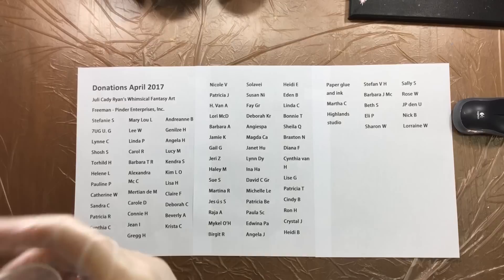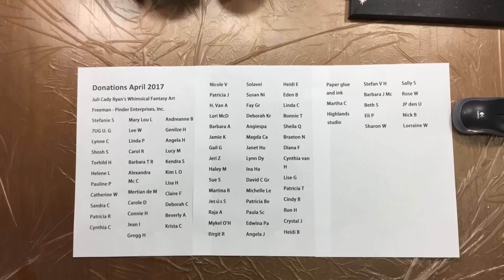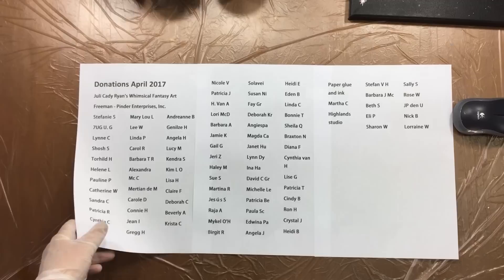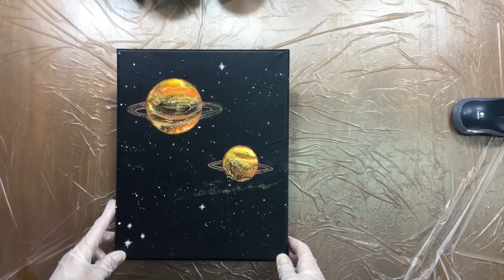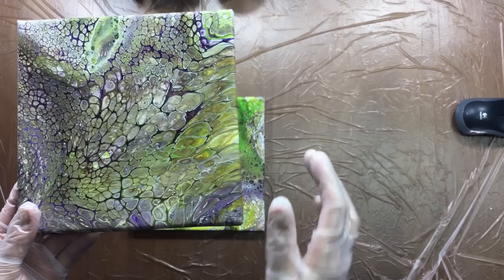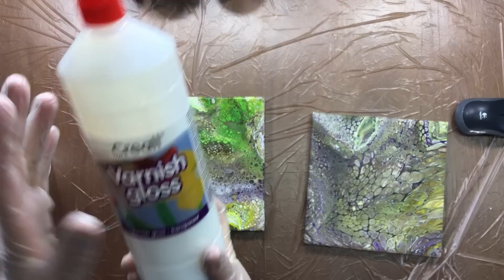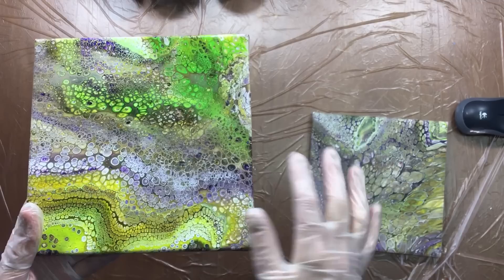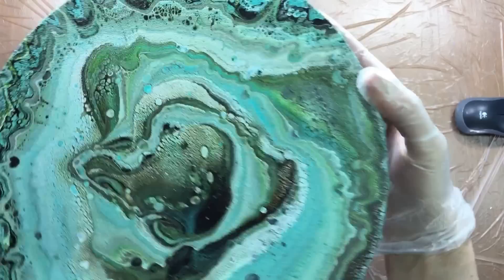( 113 ) Acrylic pouring on a budget and the biggest cells ever!!